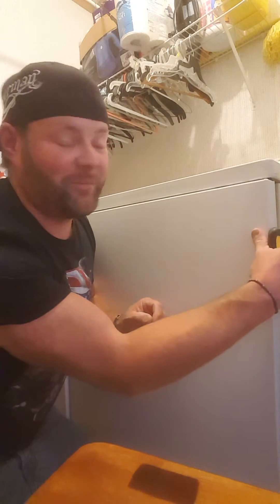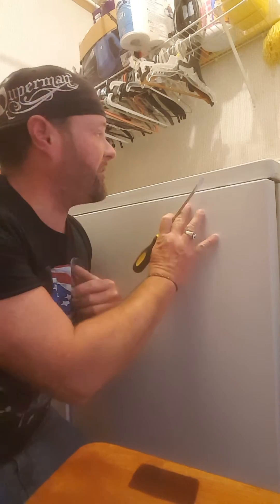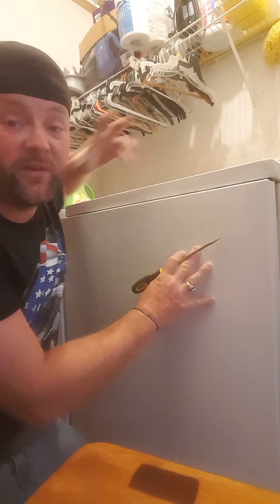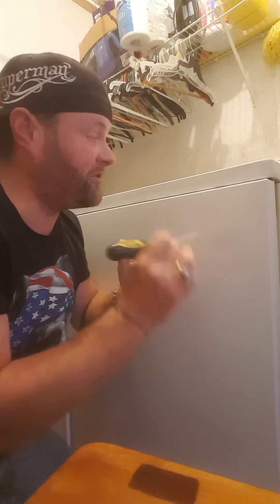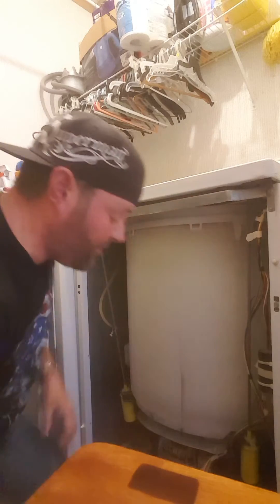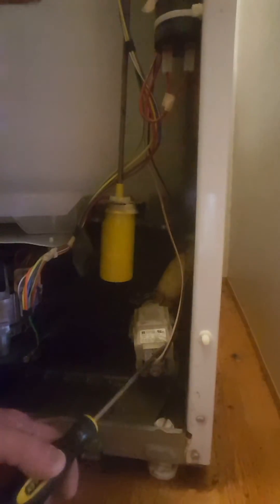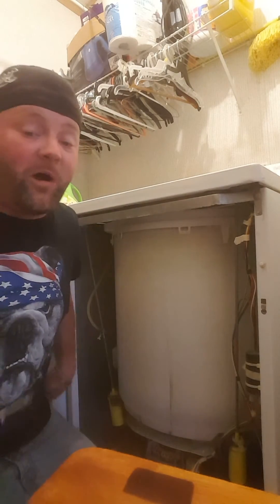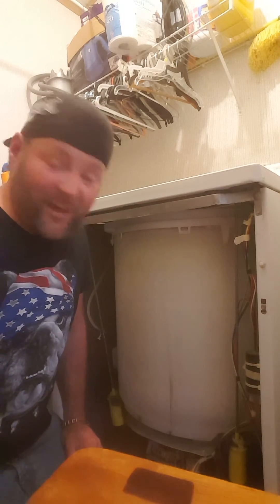Quick fix GE Washing Machine Reset Repair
This video shows how anyone can reset the motor on a GE Washer and how to remove the front skin to access the pump and belt for repair. If your washer won't drain this will also teach you how to remove the sock or unmentionables that have clogged the pump from over loading the machine.